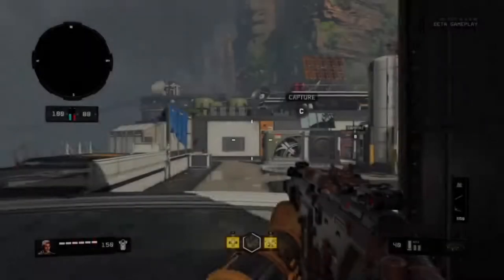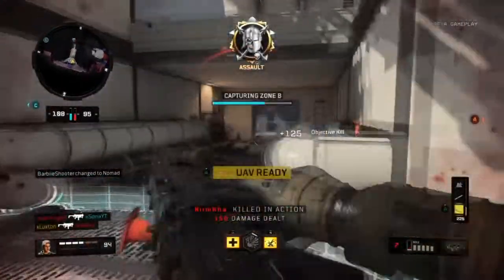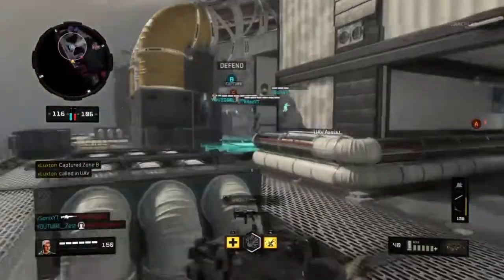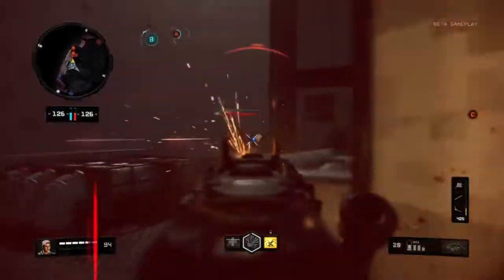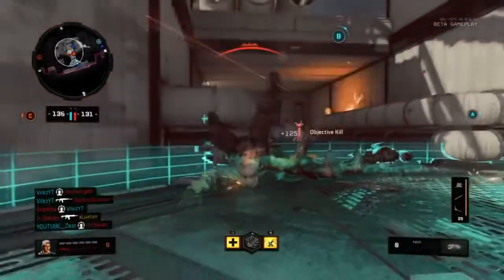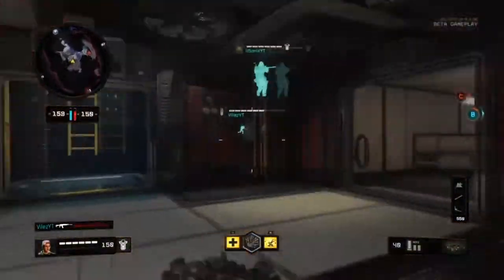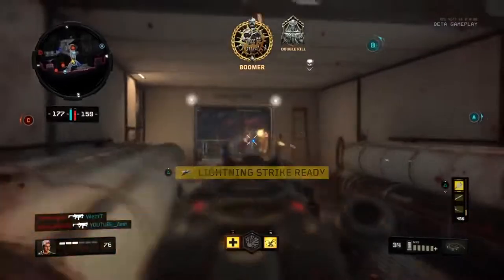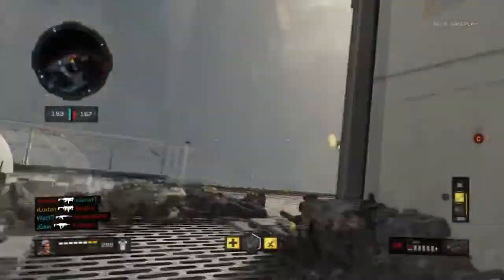THE MX9 IS UNSTOPPABLE! CRAZY 70 KILL GAMEPLAY! BLACKOUT BETA DATES ANNOUNCED & THOUGHTS!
20 Likes for this banger of a video? What are your thoughts on the BO4Beta?

Blackout beta is just around the corner, where are you dropping?

For his first video in Abstract we didnt think it was too bad ;)
Welcome to the team Luxton!

Commentators - MrFeedZ

Player - Luxton

Wanna know where we got our intro?